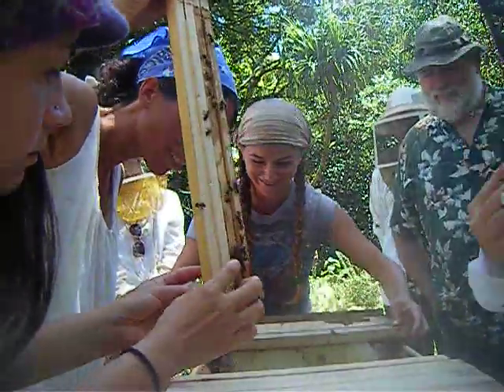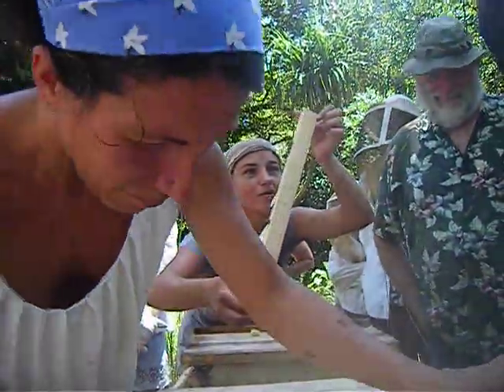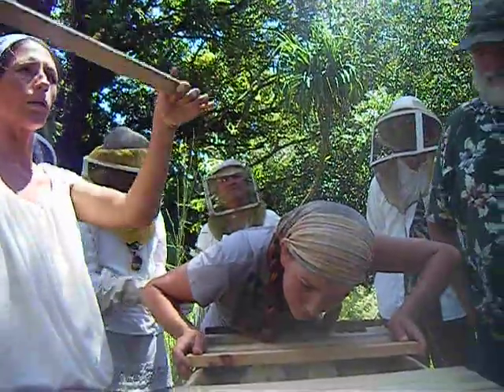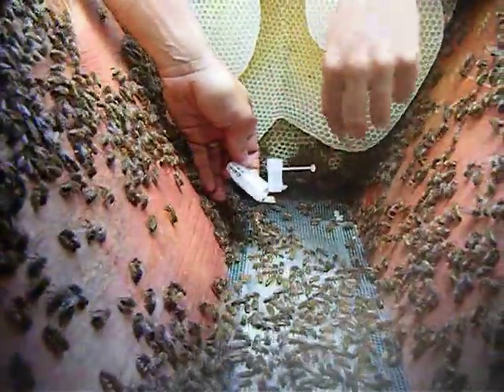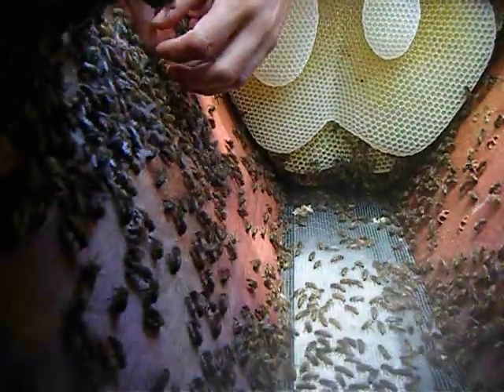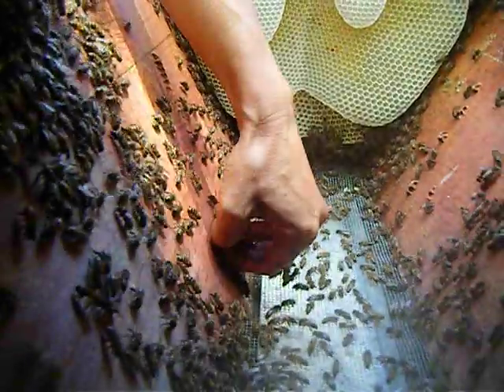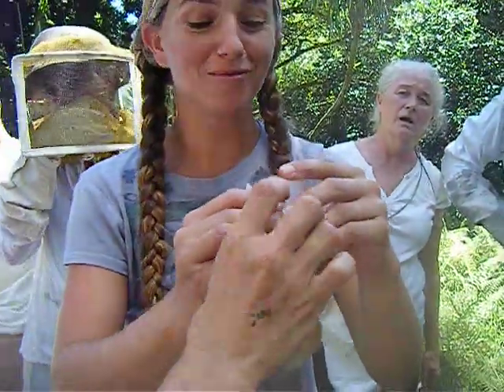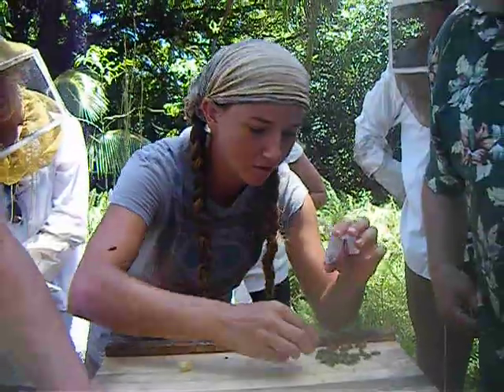Bees~ how to find and cage a queen for re-location.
This hive was preparing to swarm so we removed the queen and gifted her to a package of bees that traveled home with new bee guardians who attended the 'Intuitive Treatment Free Beekeeping Workshop' at Paradise Nectar Apiaries on Sept. 7th. For more information about workshops and tropical treatment free beekeeping